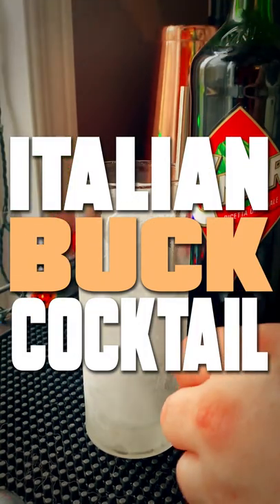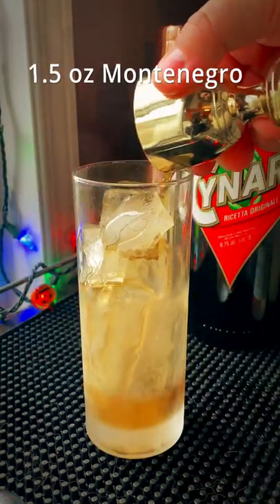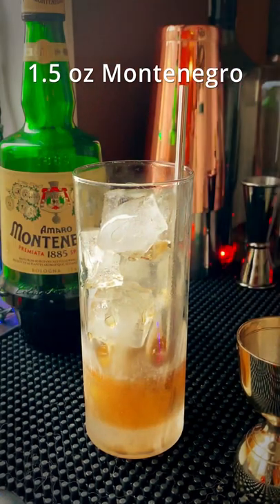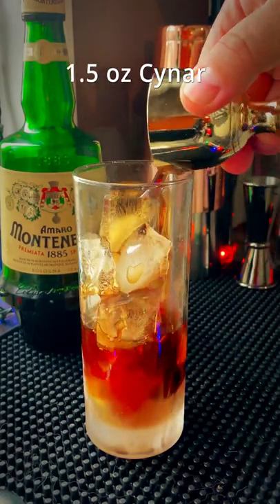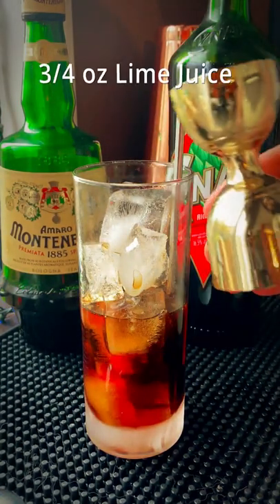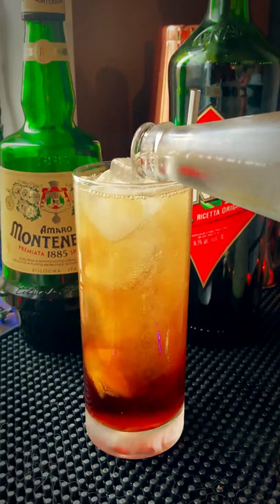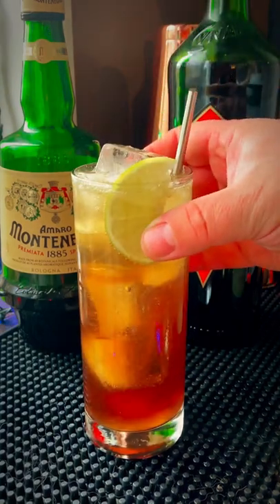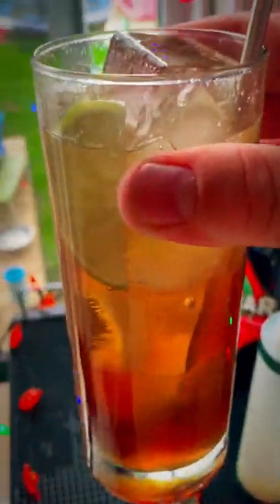ITALIAN BUCK - Amaro Cocktail with Ginger Beer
Italian Buck Cocktail is basically a Mule with Bitter Amaro (Amari). It is a a delicious Montenegro cocktails and a great Cynar Cocktails. I recommend you give with Amari cocktail a try!

Italian Buck Cocktail Recipe / Amaro Mule Cocktail Recipe:
1.5 oz Amaro Montenegro
1.5 oz Cynar
3/4 oz Lime Juice

✅ Let’s Connect!